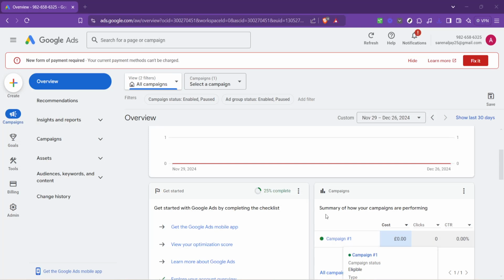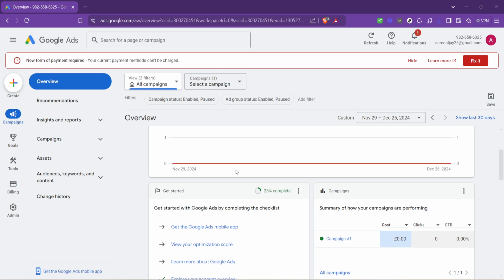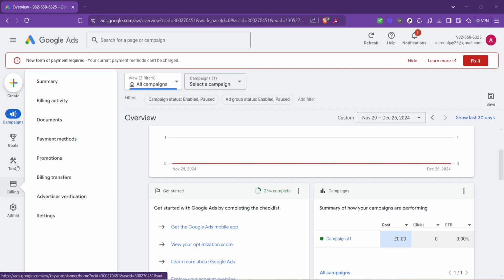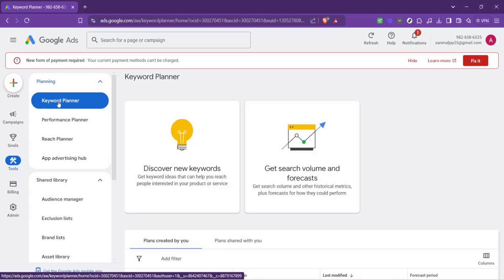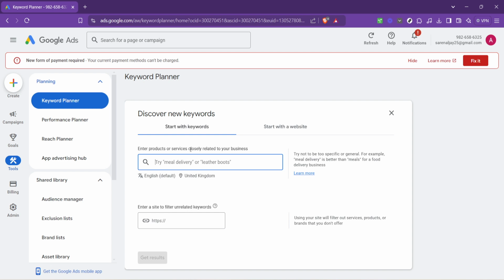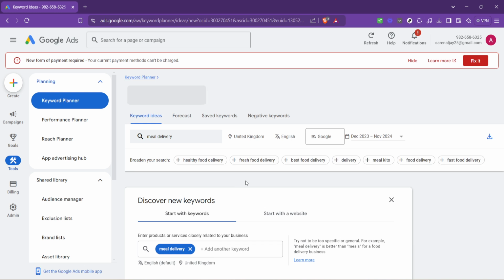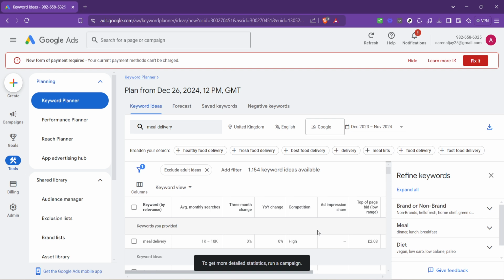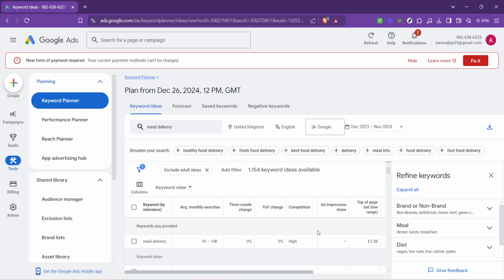How to Search Keywords on Google Ads (Full 2024 Guide)